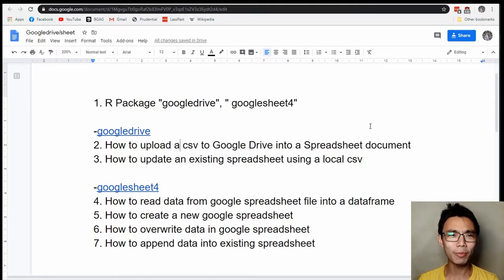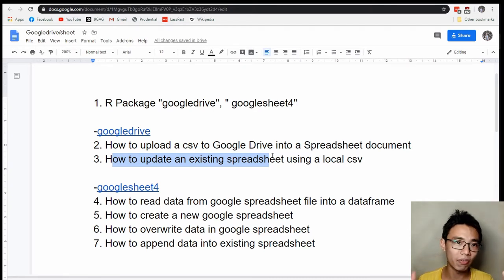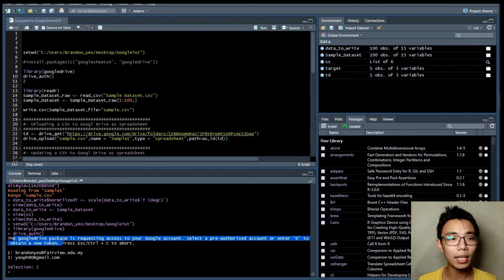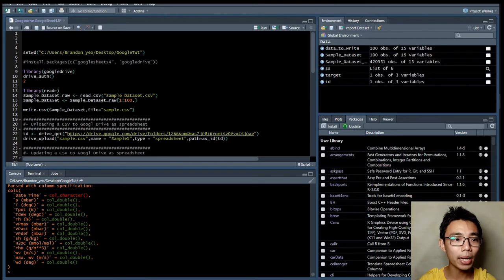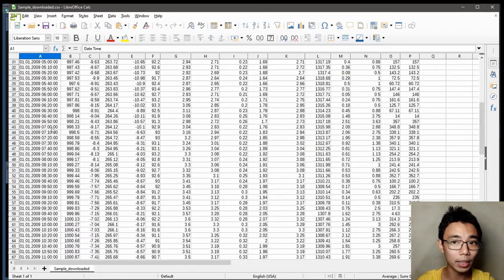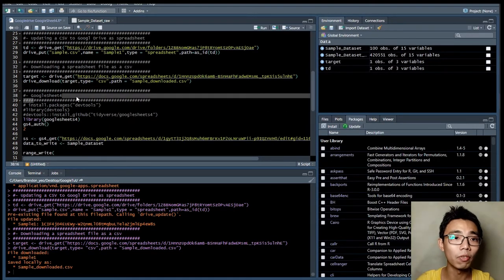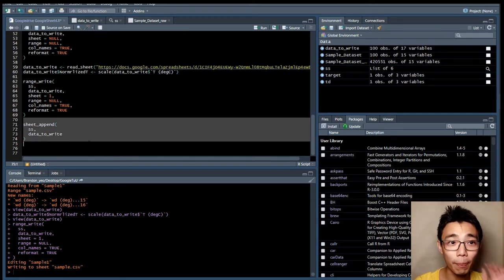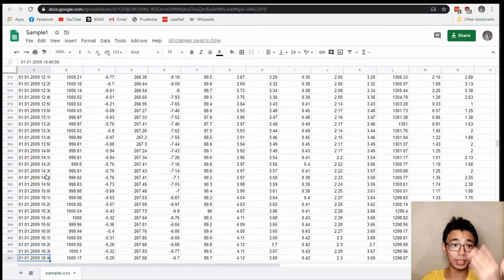Googledrive and Googlesheet4 in R | A RStudio Tutorial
A beginner's guide for a newly updated package, googlesheet4, which have save my life many, many times.